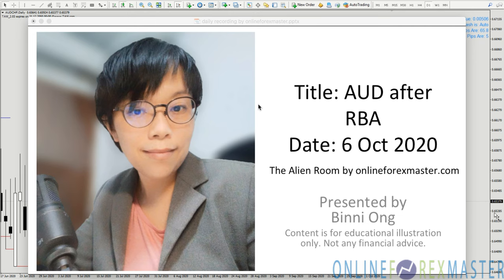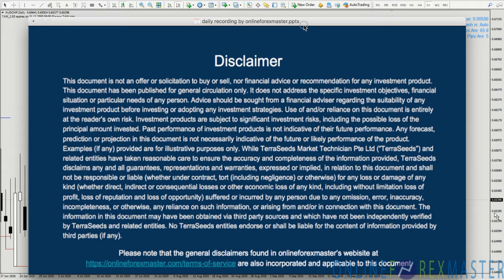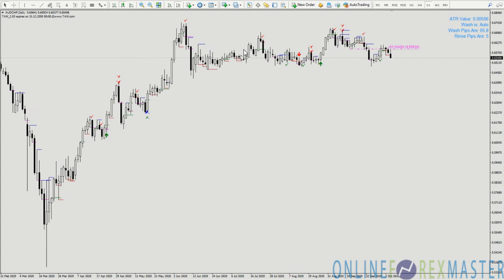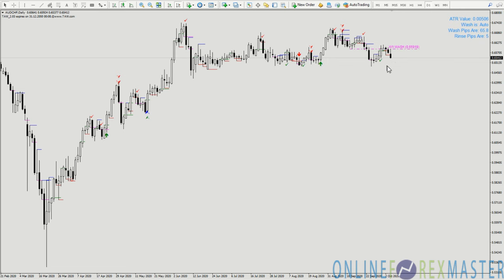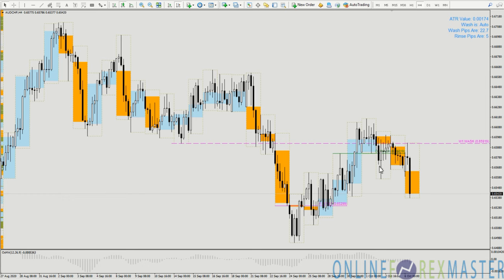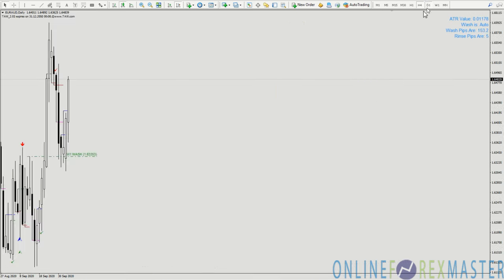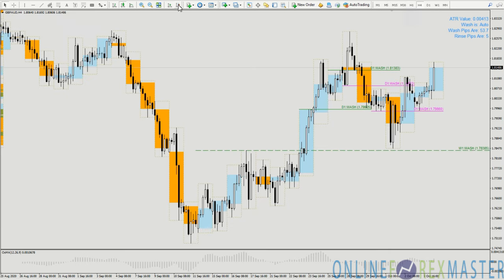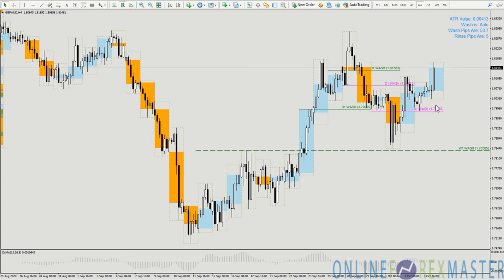AUD weakness after RBA on 6 Oct. Trading with The Alien Wash indications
Trade forex, equities or commodities with The Alien Wash.
The Alien Wash is to catch fake market movement that is artificially created by the market players.

We will update again on this AUD trade.
Register for one month trial of The Alien Wash indicator - last day of use is 15 Nov 2020.